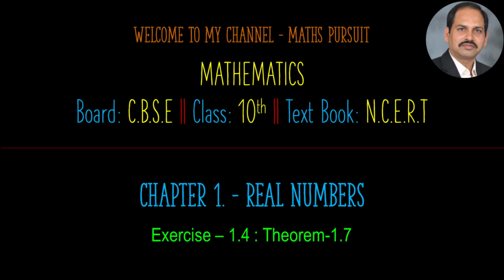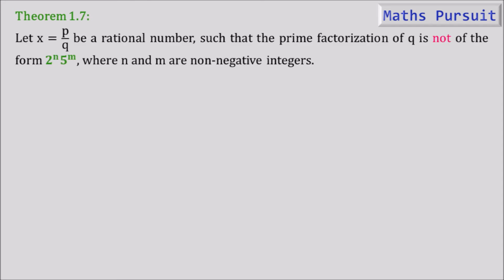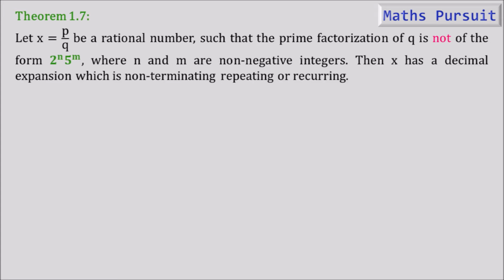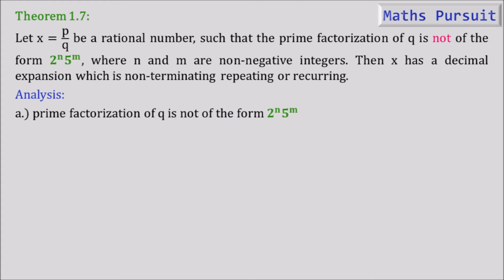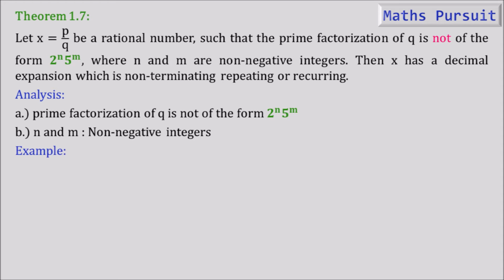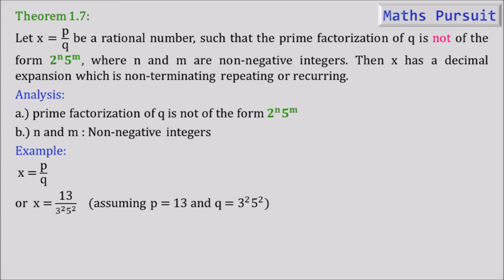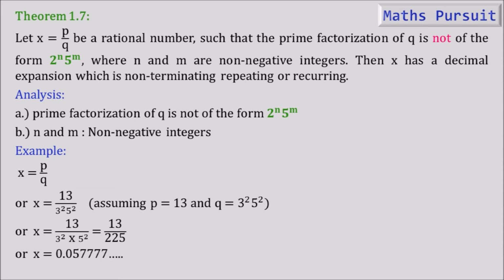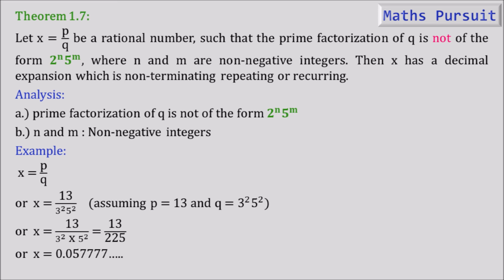Ex:1.4 Theorem-1.7 Let x = p/q be a rational number, such that the prime factorization of q is not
Chapter-1 || REAL NUMBERS || Exercise-1.4 || Theorem-1.7
Let x = p/q  be a rational number, such that the prime factorization of q is not of the form 𝟐^𝐧 𝟓^𝐦, where n and m are non-negative integers. Then x has a decimal expansion which is non-terminating repeating or recurring.